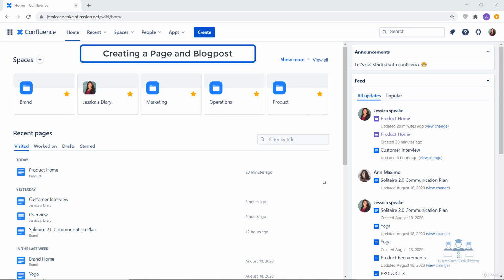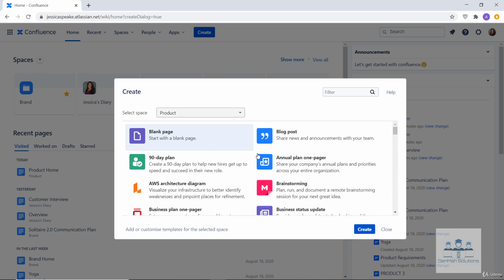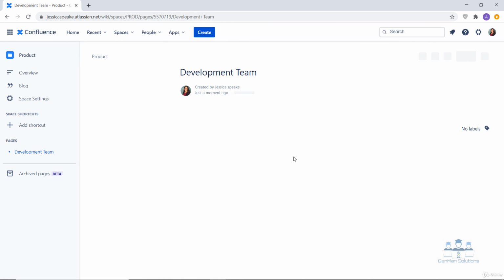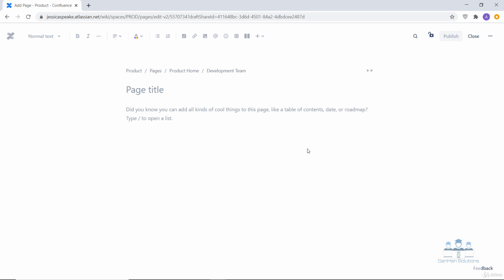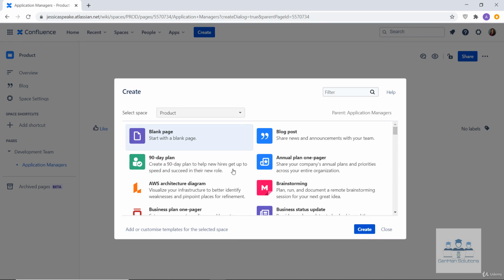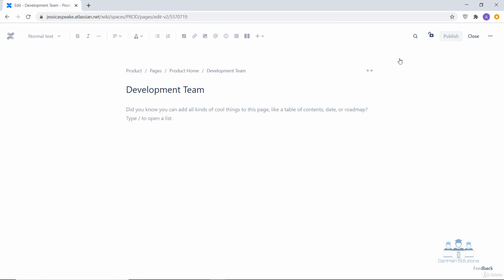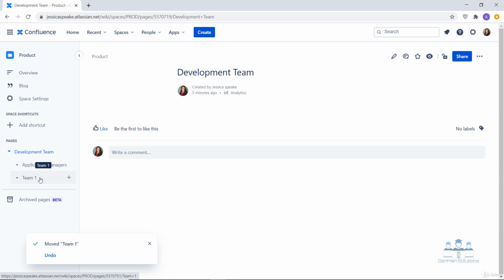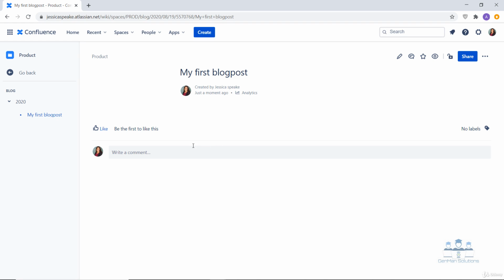Atlassian Confluence Masterclass 2020 Lecture 13 Creating Sample Page & Blog Post